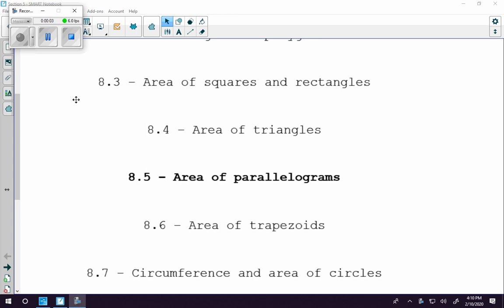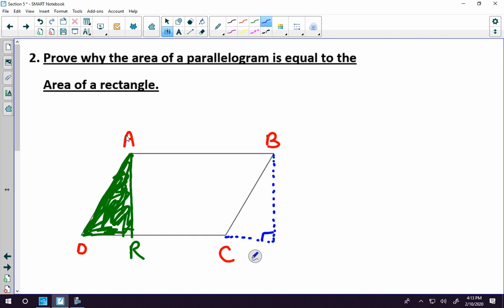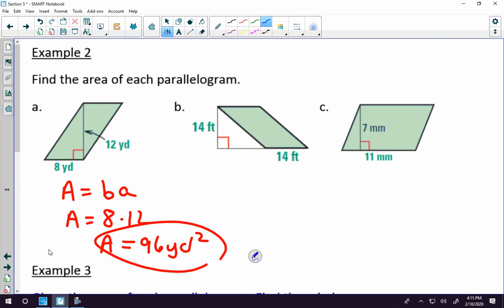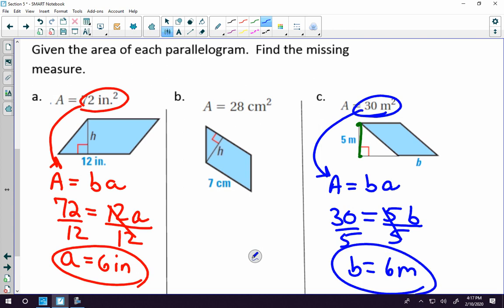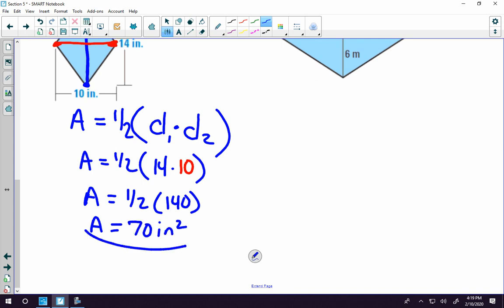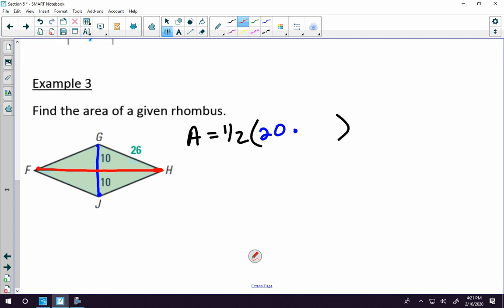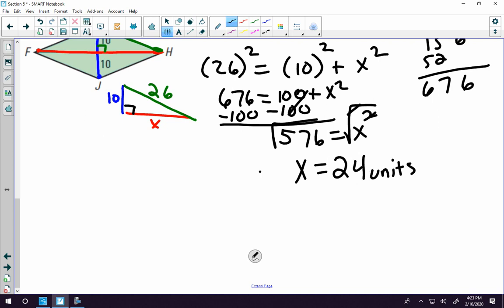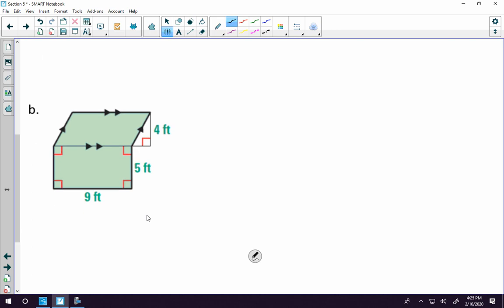8.5 Area of Parallelograms and Rhombuses